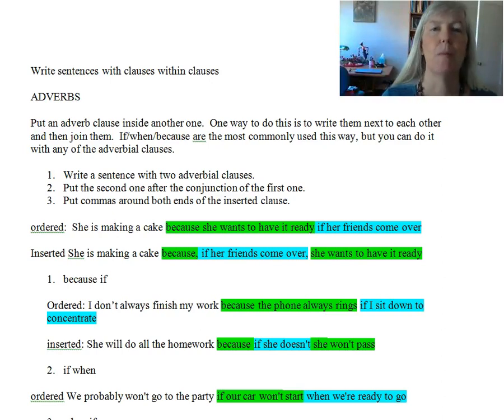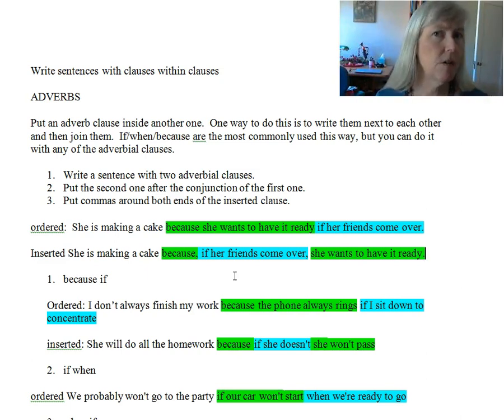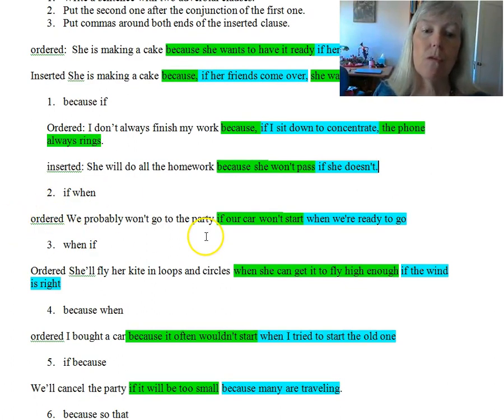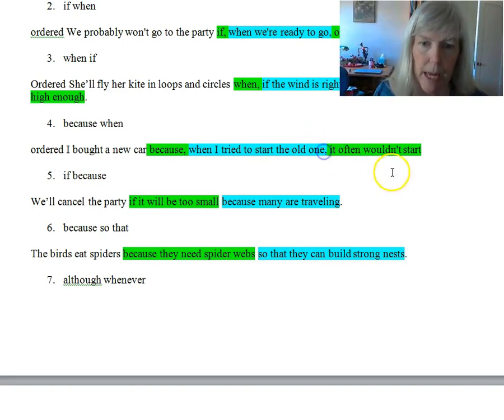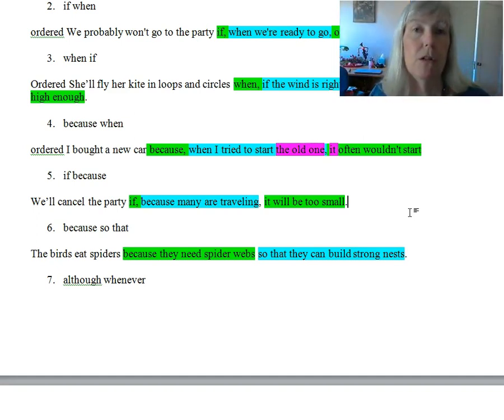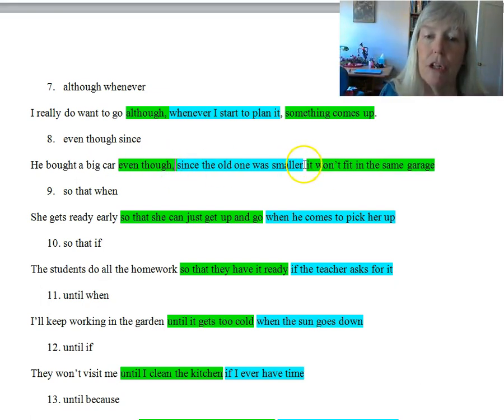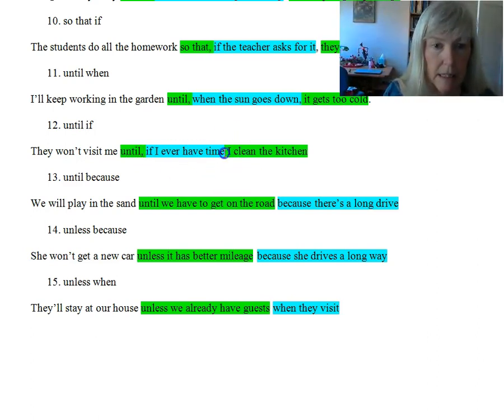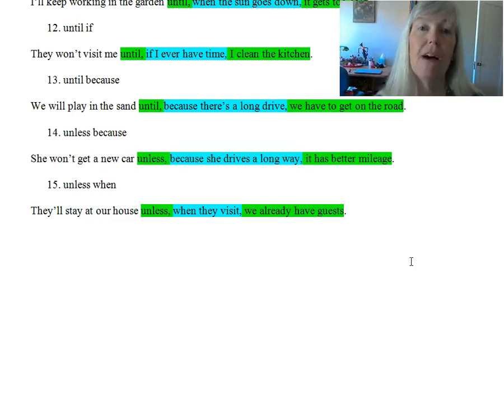Inserted Adverb Clauses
How to insert one adverb clause inside another one.